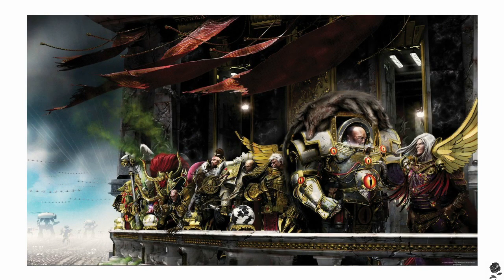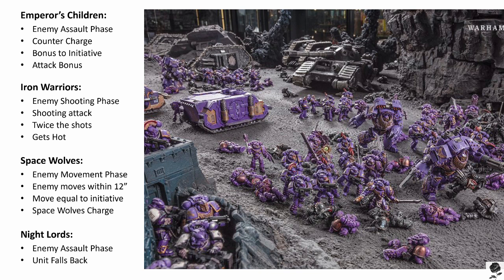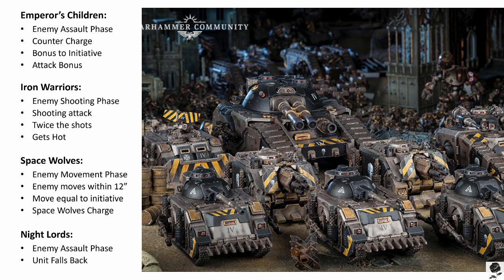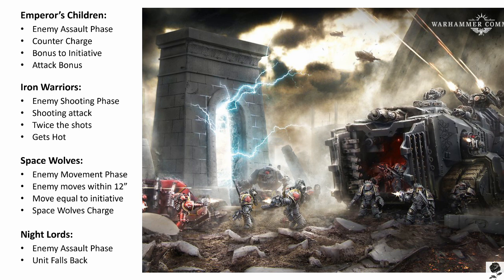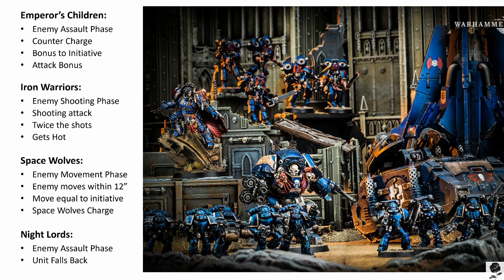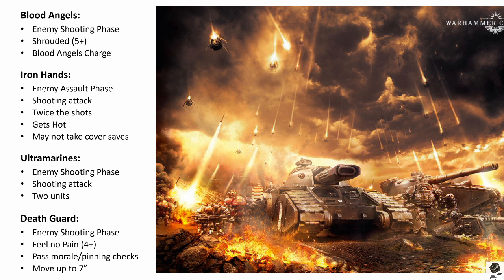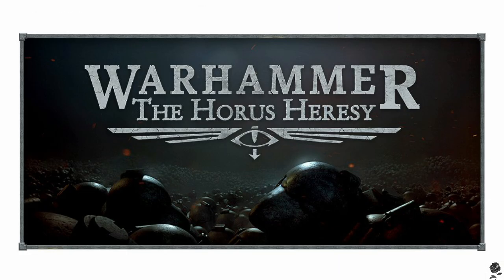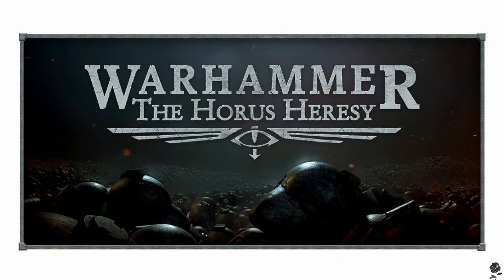Horus Heresy: Leaked Legion Advanced Reactions (that we haven’t seen yet…)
Over the past few weeks GW has been teasing us each day, with a few rules from each of the Legions. Though we saw lots of different rules, a lot of the Legions didn’t enjoy the reveal of their Advanced Reactions, an important consideration of how that Legion will play. To help players choose their Legion while putting in their pre-orders, I thought we’d take a look at those Advanced Reactions that are yet to be revealed.

Twelve of the Legions missed out on their Advanced Reaction, so we’ll go through ALMOST them all. I don’t seem to have the White Scars’ Advanced Reaction, so if you happen to have that one, feel free to chuck it down in the comments below, as I’m sure the 5th Legion could use a morale boost.